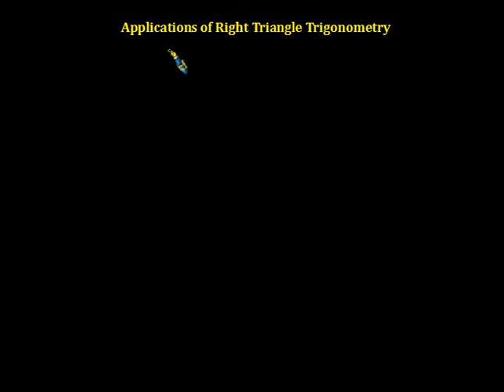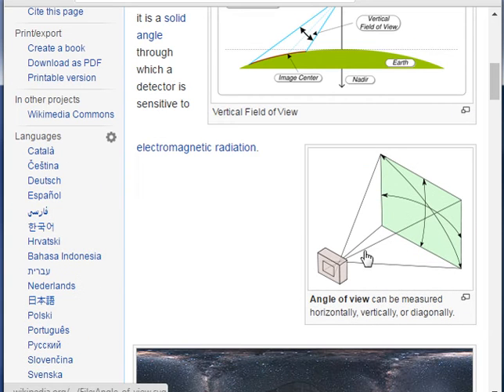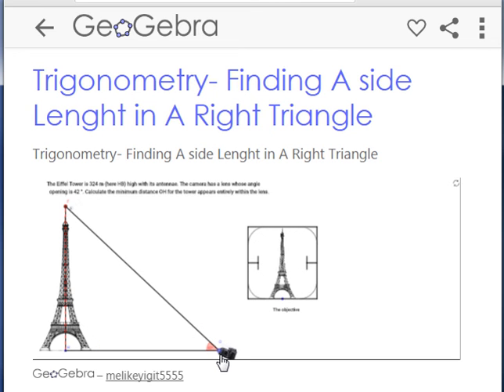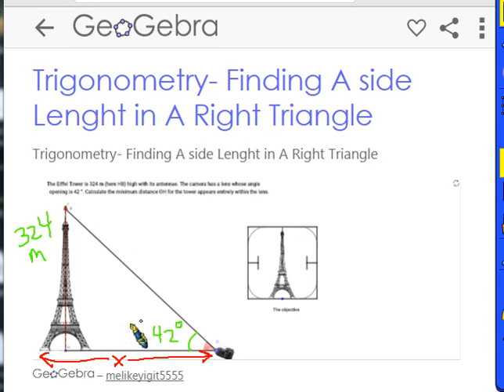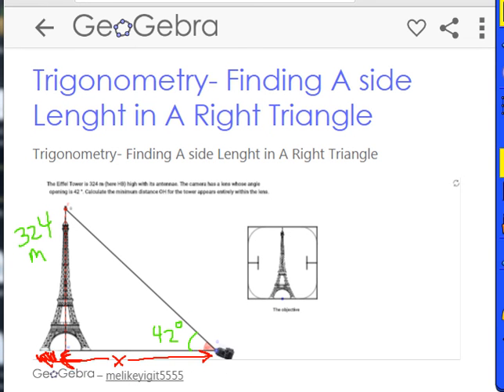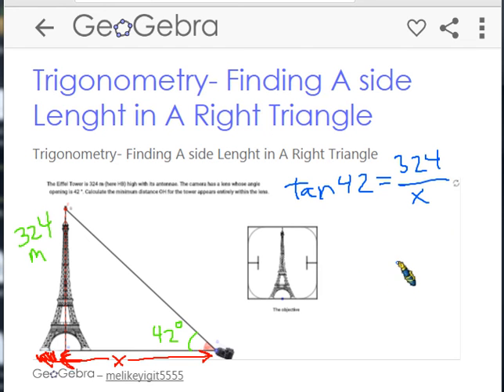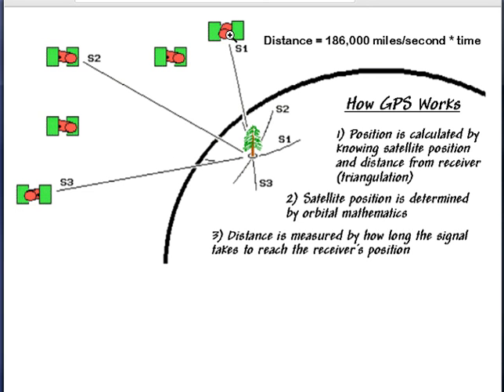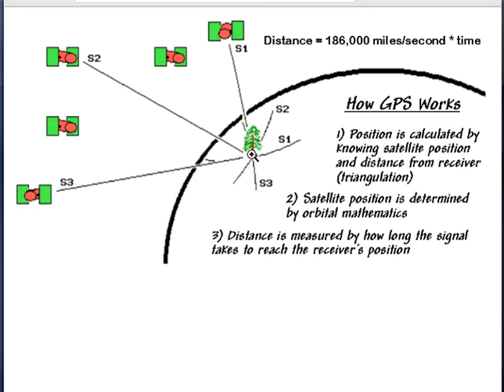Applications of Right Triangle Trigonometry